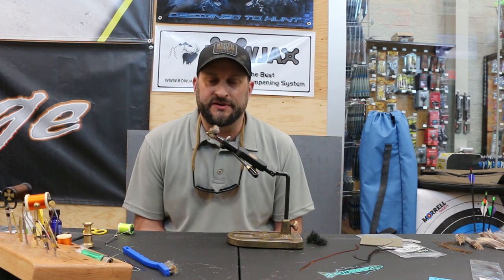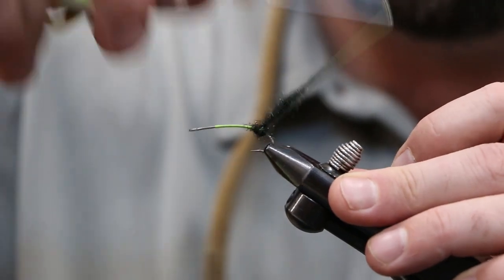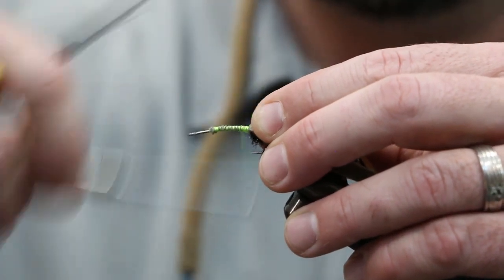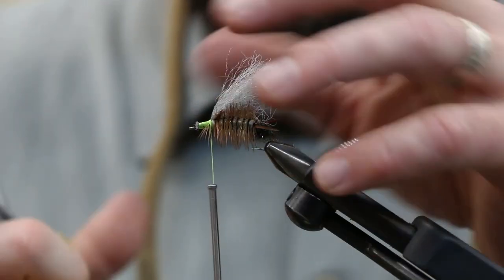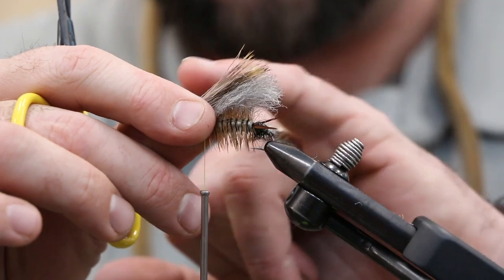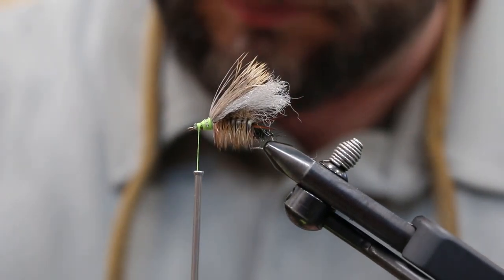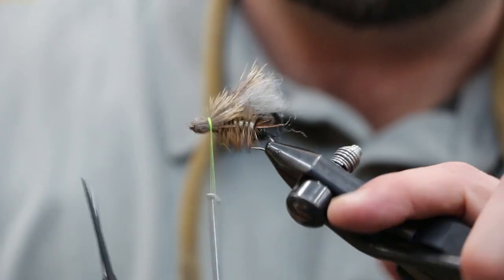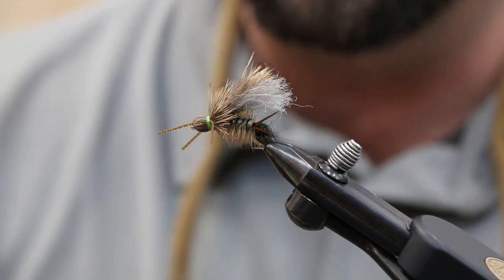Learn How to Tie the Bullet Head Skwala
Every winter as we encroach on spring, many western anglers start dreaming about the skwalla hatch.  If you are new to fly fishing in the west, you may have heard this name whispered amongst the guys milling around the fly shop. It is kind of a big deal to us stonefly junkies. It’s our first “major” big bug hatch of the year. This rendition I came up with has borrowed parts of other great big dry patterns.  I like the egg sack with the natural look of the goose biot tail, and I use an olive evasote foam for the main body. Wrapped with a brown Whiting hackle, this fly is going have no trouble floating. The elk hair and dun poly under wing give a realistic look to the wing.  It is hard to beat a stonefly with rubber legs and an elk hair bullet head.  All of these components make a killer looking skwalla.

Materials:
EGG SACK - ICE DUB BLACK
HOOK - UMPQUA U-SERIES U203
BULLET HEAD - NATURAL ELK HAIR
WING - NATURAL ELK HAIR
UNDERWING - MFC WIDOWS WEB SMOKE
LEGS - MICRO SILICONE LEGS N40
BODY - RAINYS EVASOTE OLIVE FOAM
HACKLE - FURNACE BROWN WHITING HACKLE